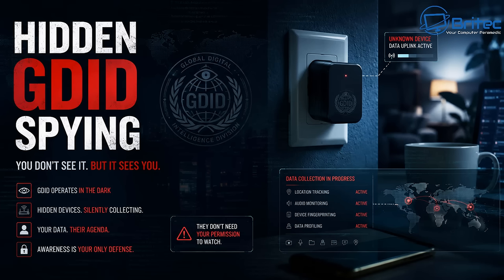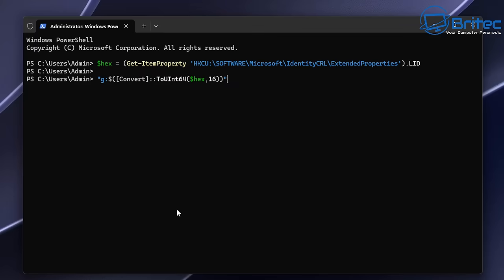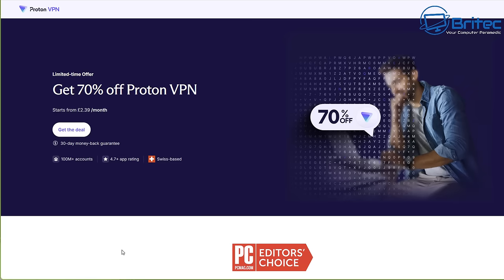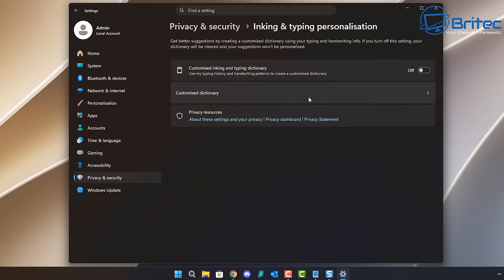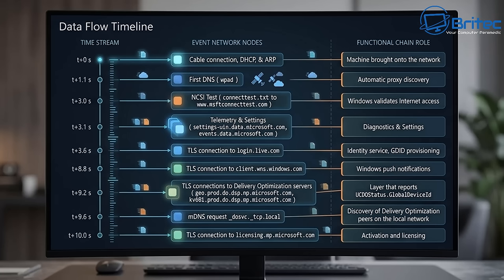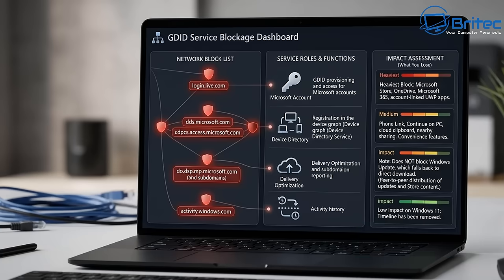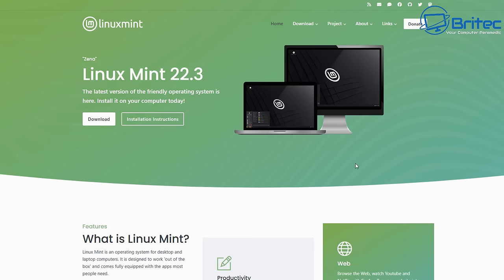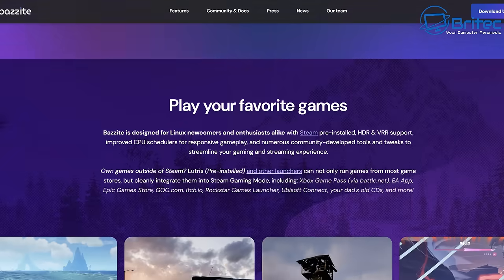Microsoft’s Secret “GDID” Key Is Tracking Your Entire PC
Ever wondered what happens behind the scenes the moment your PC connects to the network? In this video, we break down the exact timeline of network events during a Windows boot sequence—from initial DHCP and DNS queries all the way to cloud telemetry, identity provisioning, and licensing checks.

Whether you're a cybersecurity enthusiast, network administrator, or privacy-conscious user, understanding these network calls is essential for auditing traffic and managing system telemetry.